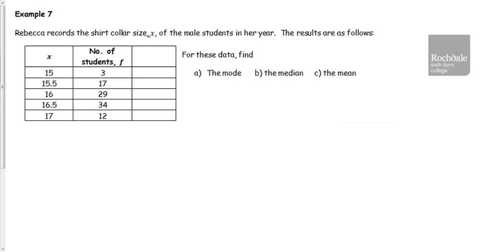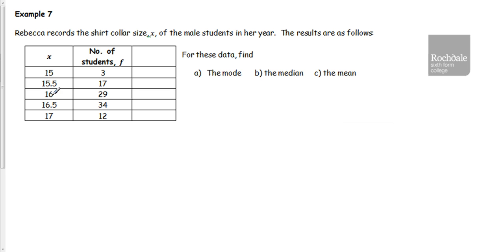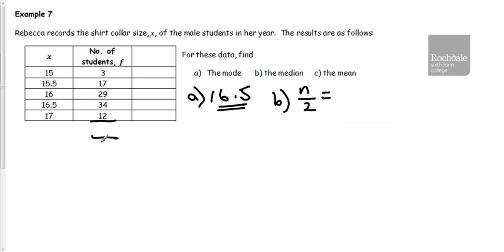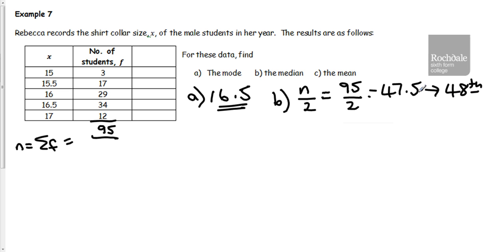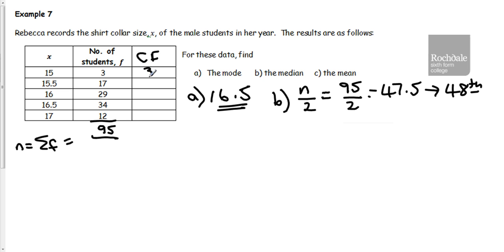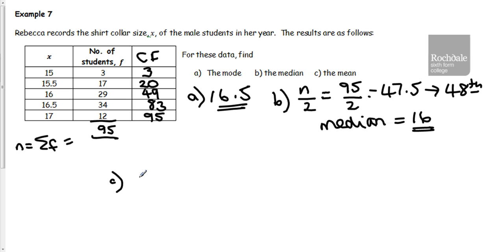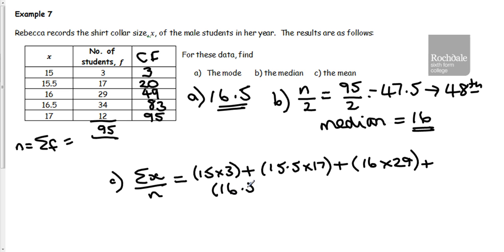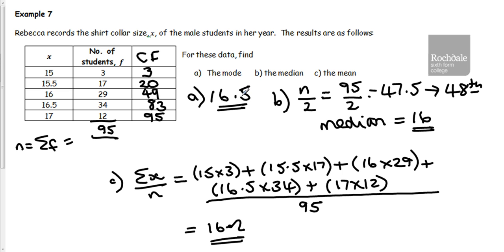S1 Summarising Data Example 7